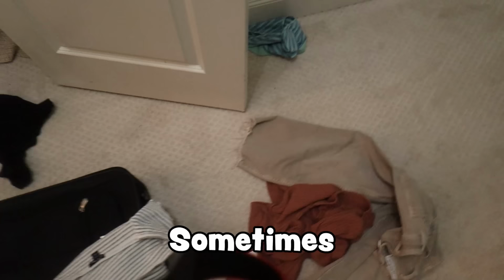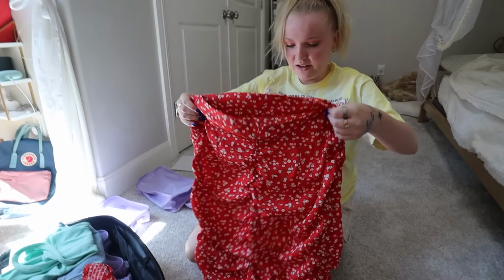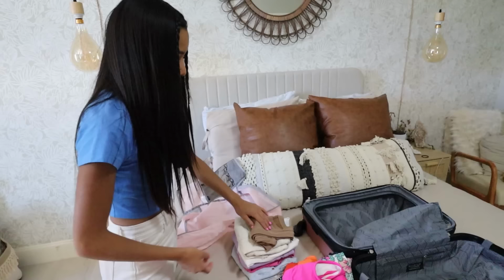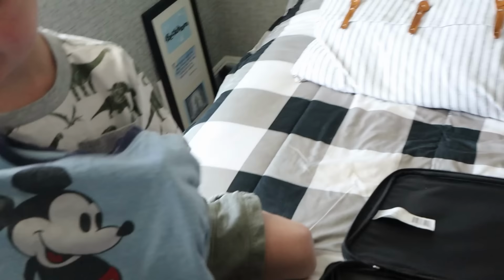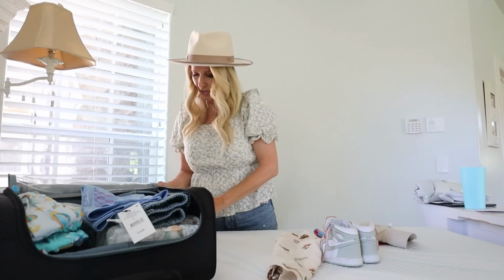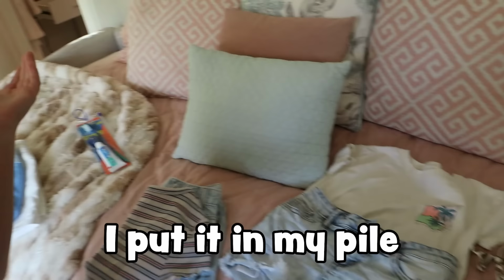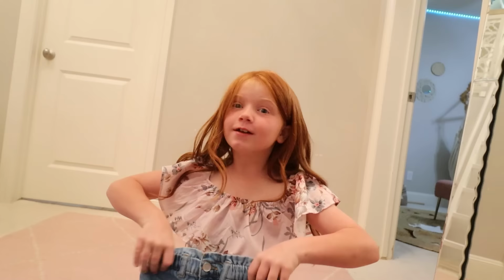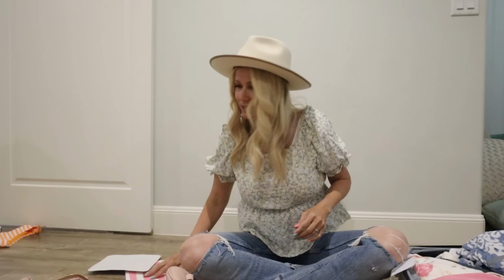PACKING for 12 KiDS! ROAD TRiP EDITiON! | *What not to do!*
Packing for 12 kids for a ROAD TRiP this is about to get CRAZY! Ill share my best TiPS and TRiCKS on packing for a large family!

Welcome to Not Enough Nelsons! We are the "NOT ENOUGH NELSONS" FAMILY! We are a big family of 18! We always get asked if they are all ours!!? 7 are biological and 9 are adopted! SO YES!! THEY ARE ALL OURS!! We sure love each one of our 16 kiddos! We hope you enjoy our videos! We have had a blast filming them! (except for the occasional meltdowns) Follow along with our crazy family on this great youtube adventure! Our videos consist of Vlogs of our crazy life, Dancing, Skits, and Challenges Etc.!

MOM- Tiffany
DAD- Benji
Ledger- 2 yrs